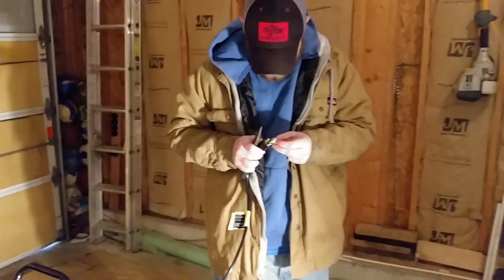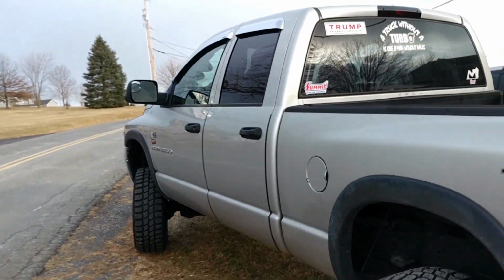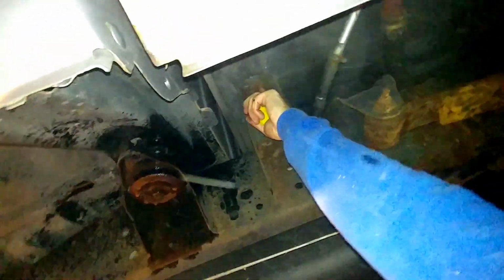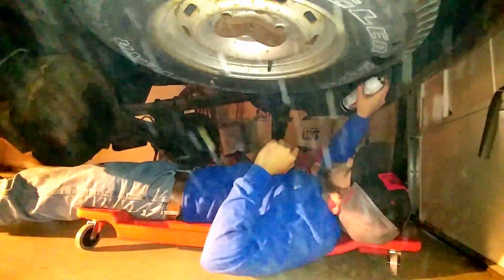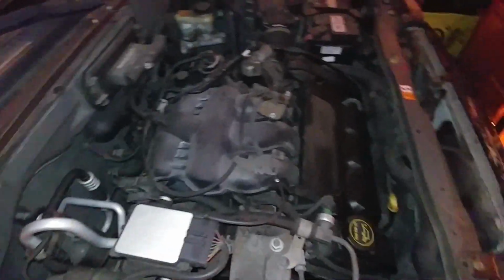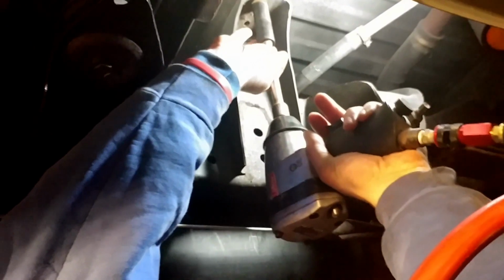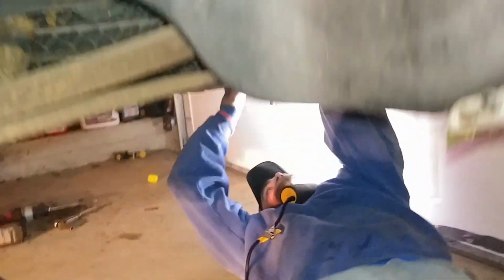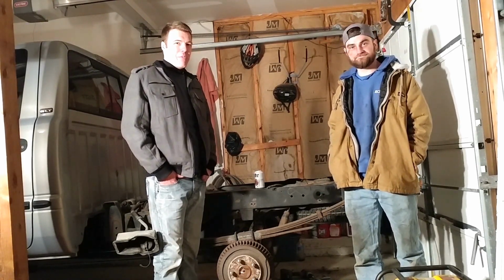Drag Truck Build - Episode 1 - Project Catfish!!!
Trevor and I begin work on his 1999 Dodge Ram 1500 in January, a process to turn this regular old truck into a street and strip racing machine!

Sorry for bad audio in this one, things will get better in the next episode!